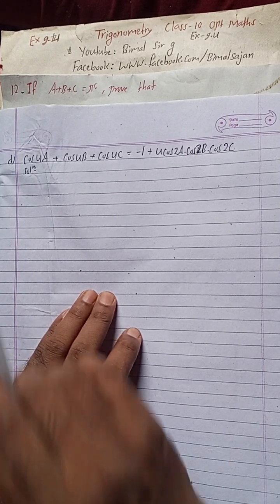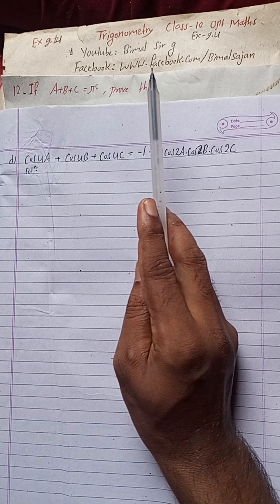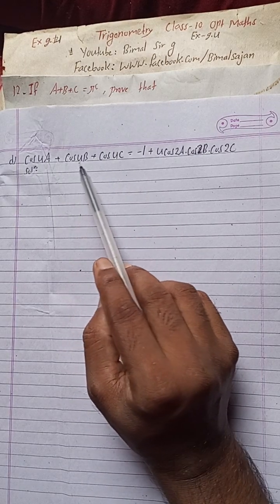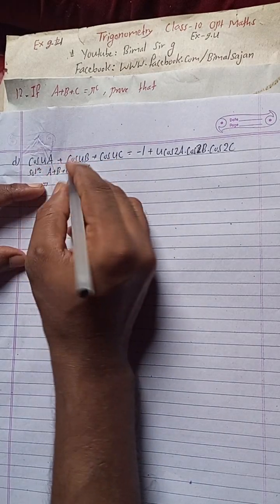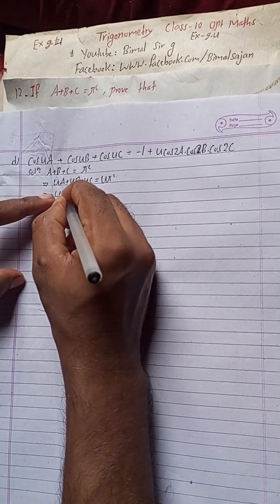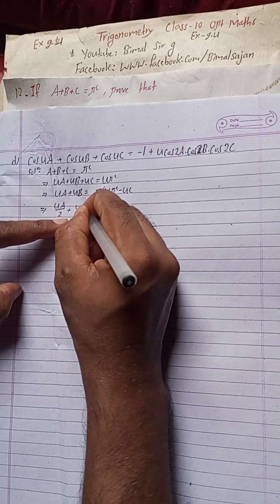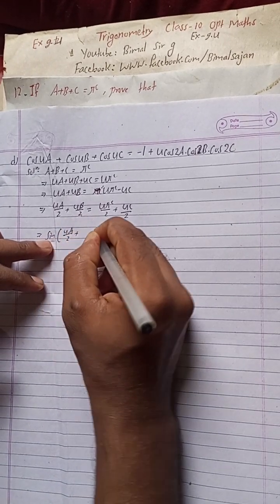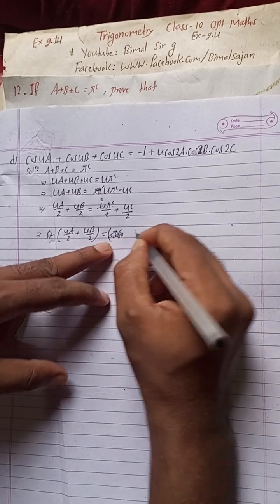12d) If A+B+C=πᶜ, prove that cos4A + cos4B + cos4C = - 1 + 4cos2A. cos2B. cos2C .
12d) If A+B+C=πᶜ, prove that  cos4A + cos4B + cos4C = - 1 + 4cos2A. cos2B. cos2C .

If A + B + C = pi , Prove that cos4A + cos4B + cos4C = - 1 + 4cos2Acos2Bcos2C .
class 10 Trigonometry exercise 9.4 optional maths exercise Vedanta publication